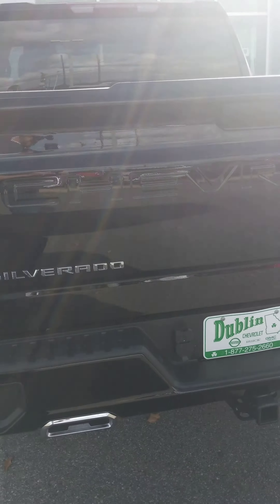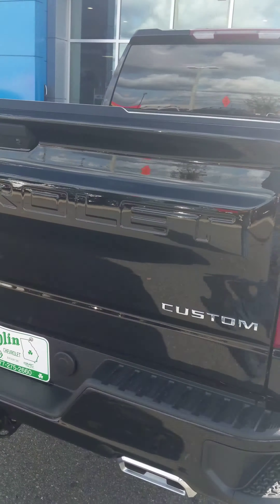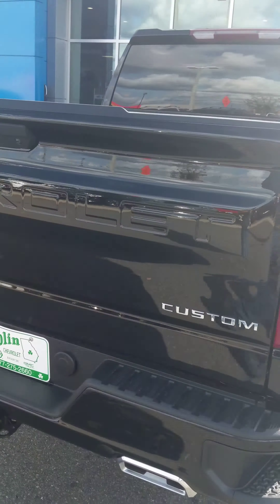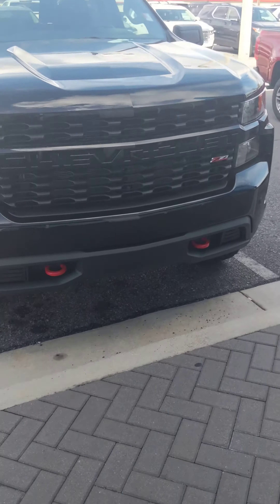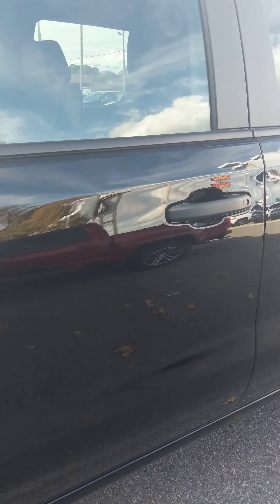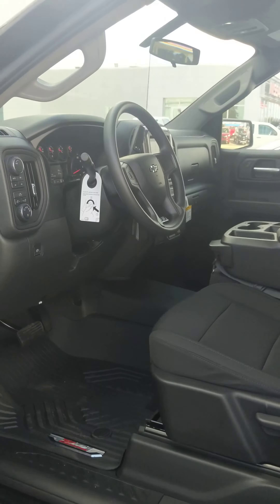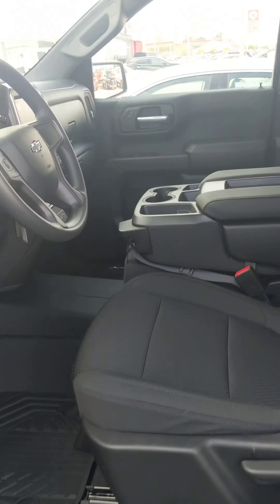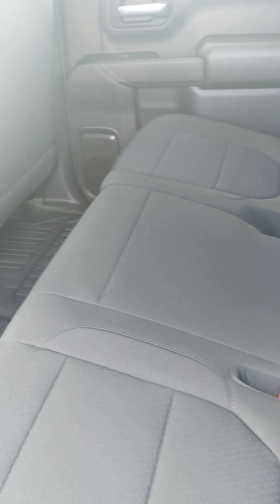VIP John Dell - 2021 Chevy Silverado Custom Trail Boss